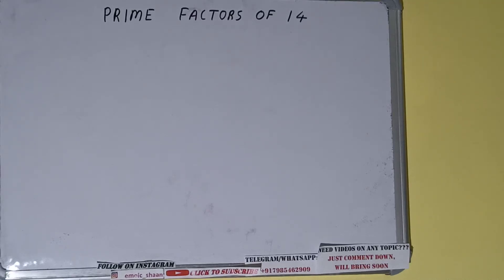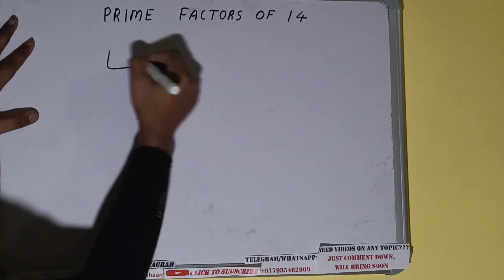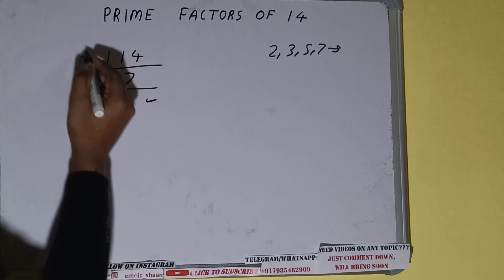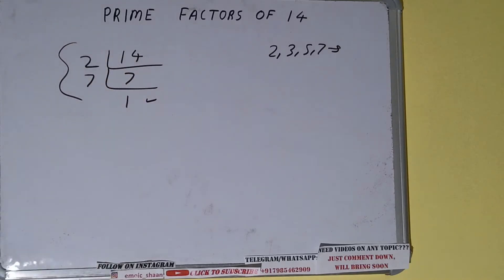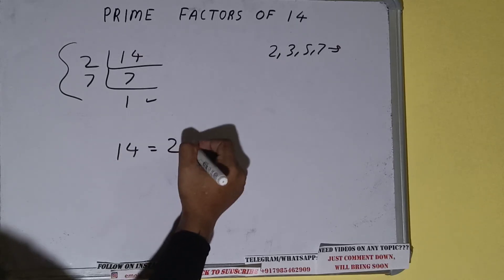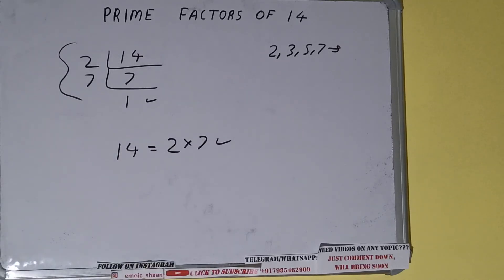Prime factors of 14